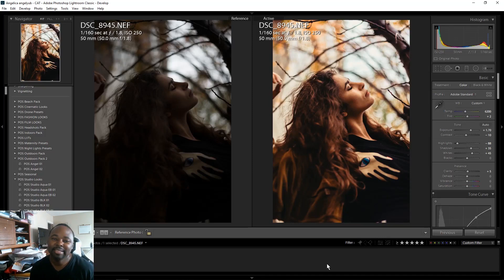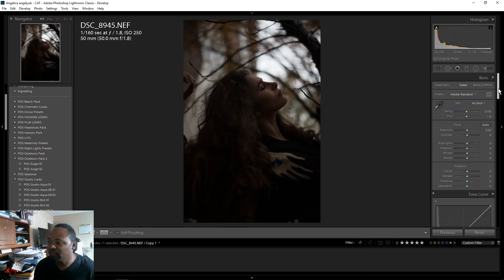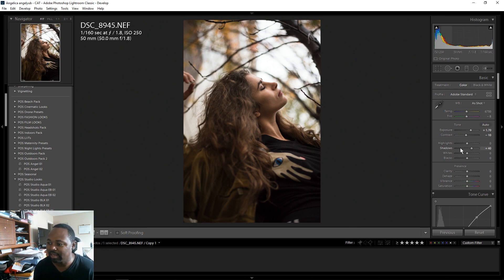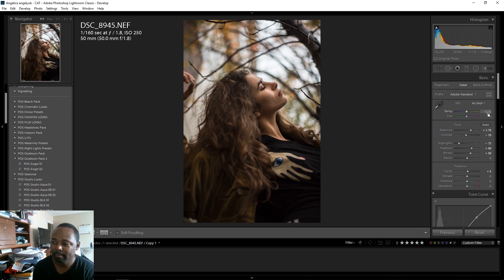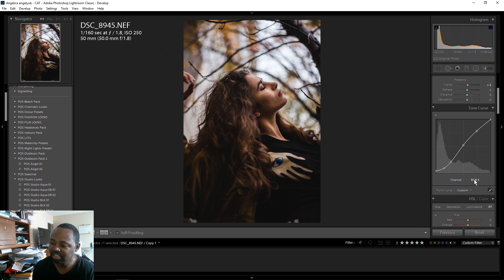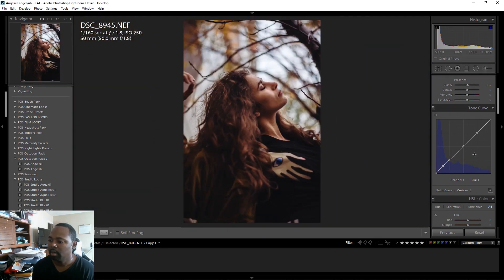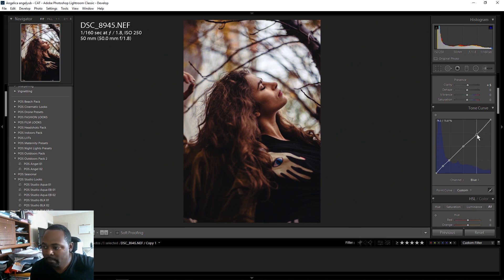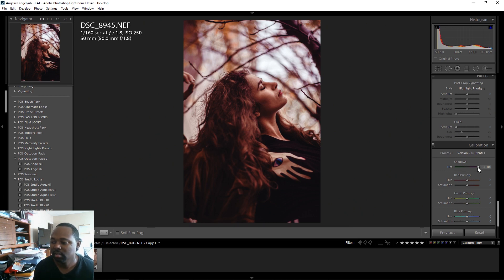Warm Tones - Lightroom Tutorial + Free Lightroom Preset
How to Create Warm Tones in Adobe Lightroom.
In this Lightroom tutorial, I show you how to edit an under exposed photo and add a warm tone effect.
DOWNLOAD THE FREE PRESET!!!

My MAIN Camera
My FAVORITE Lens
My Favorite Mic
My Vlogging Mic
Camera Stabilizer
My Drone
Mini Tripod
Photoshop & Lightroom
Wacom Tablet

Commercial and Editorial Photographer in Birmingham, Alabama. Videographer, Graphic Designer based in Birmingham, Alabama. Sharing photography, videography, photoshop, photo retouching, photo editing and graphic design tutorials and tips. Photographer Atlanta, Georgia.